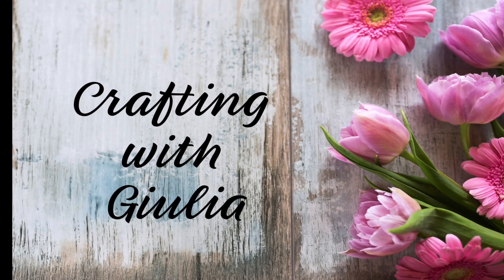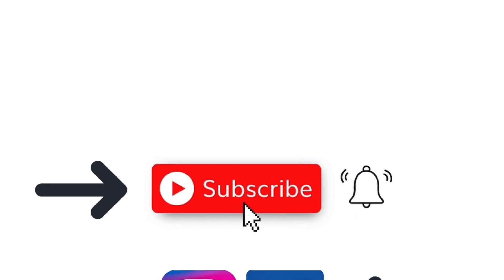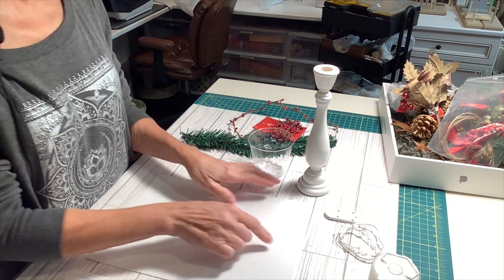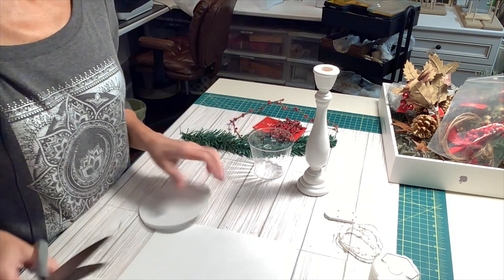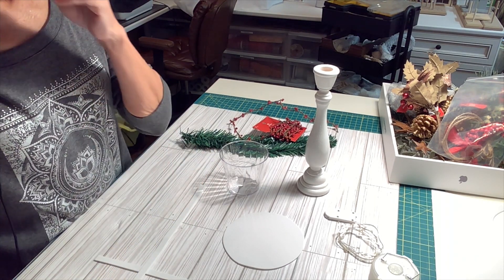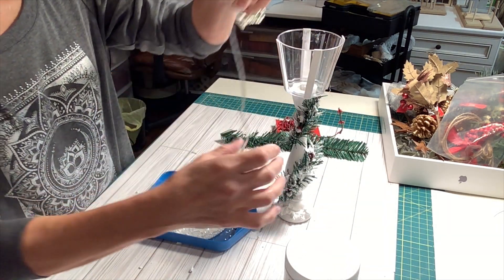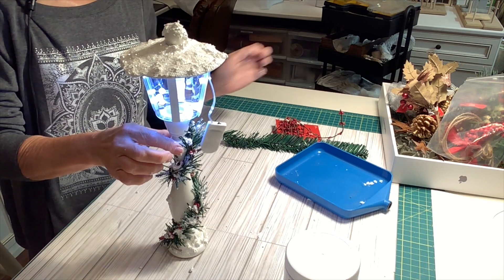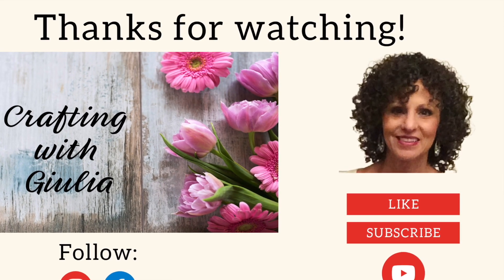MUST SEE | EASY DIY | Miniature Lamppost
Welcome to Crafting with Giulia where I share my DIY projects.  In today's video, I'll be making a lighted miniature lamppost that looks like it jumped out of a Charles Dickens novel.  The lights inside the glass are battery-operated fairy lights that can be turned on and off.

Those links are listed below.  Also, I invite you to join my Facebook group called Crafting with Giulia's Creative Community.  In that group, you can feel free to post your creations, share your knowledge and techniques, inspire or be inspired.  That link is listed below.

Wooden candlestick
Fairy Lights
Deco Art Snow Tex
Coarse Glitter
White foam sheets
Pine stems